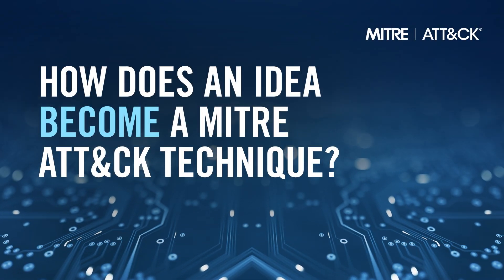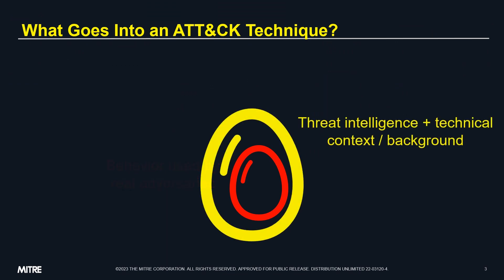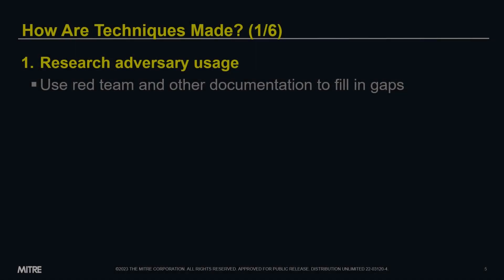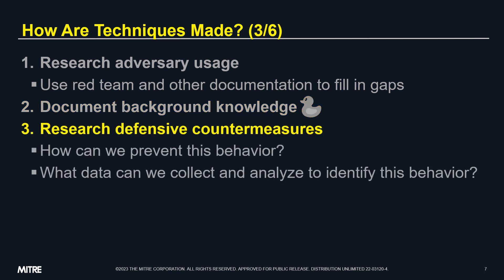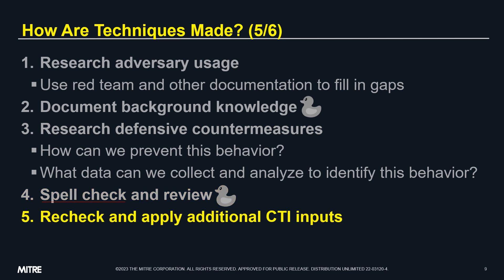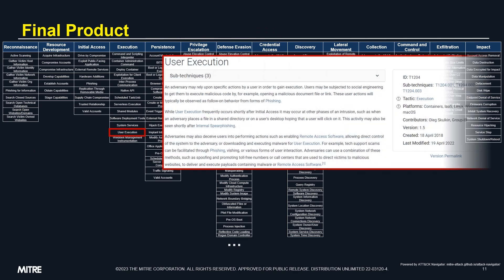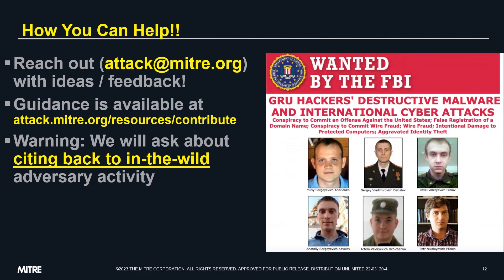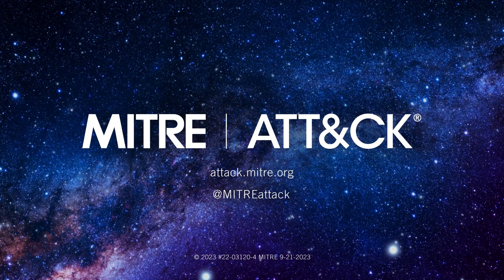How does an idea become a MITRE ATT&CK® technique?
An overview of how the MITRE team creates ATT&CK techniques based on publicly available insights and community contributions.